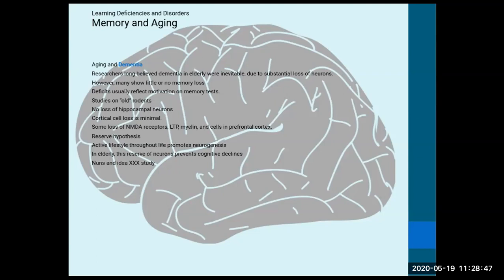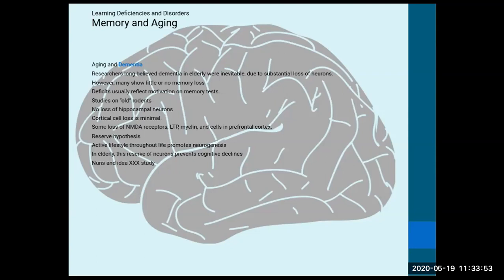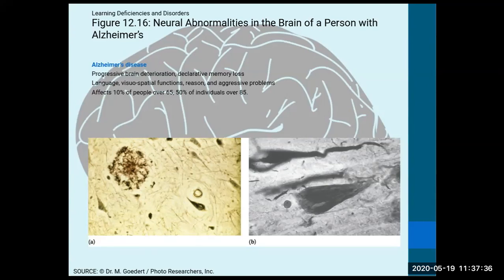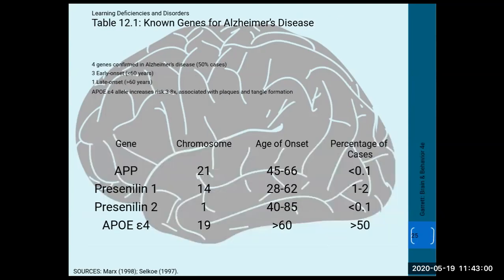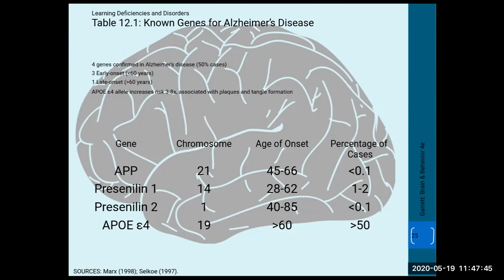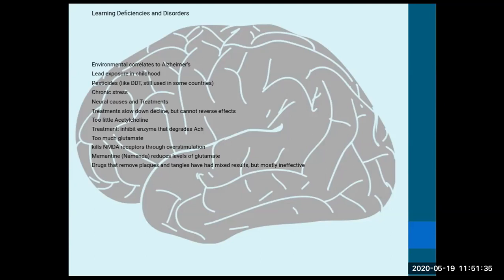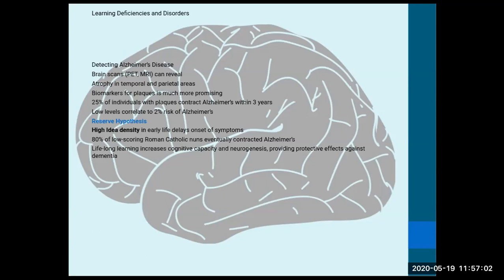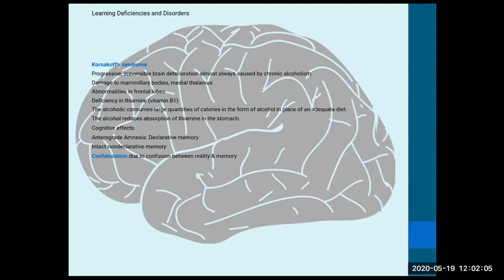Biopsychology Chapter 12 Part 2